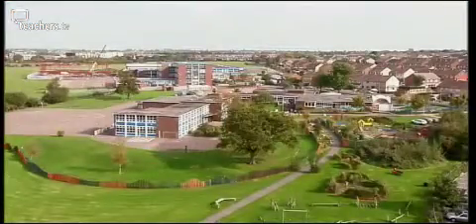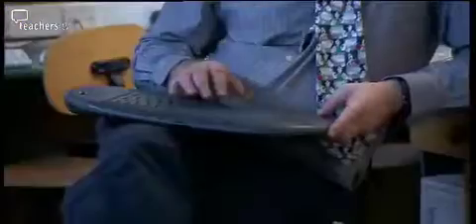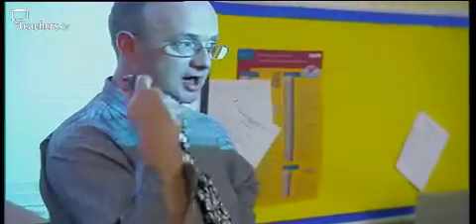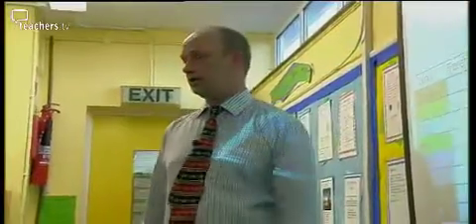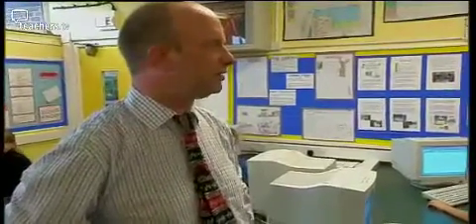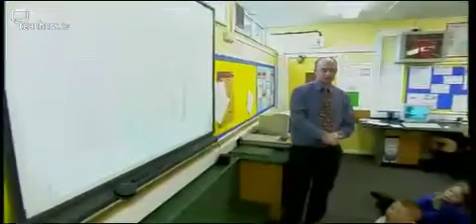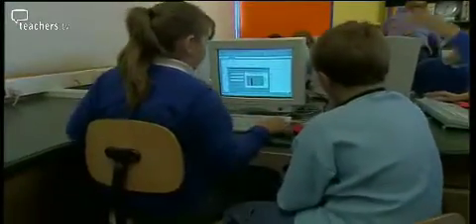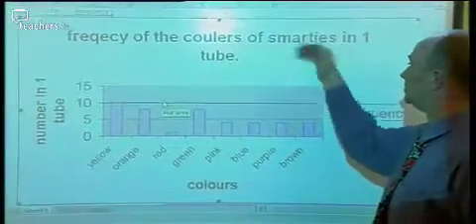Teachers TV: Numeracy - Handling Data